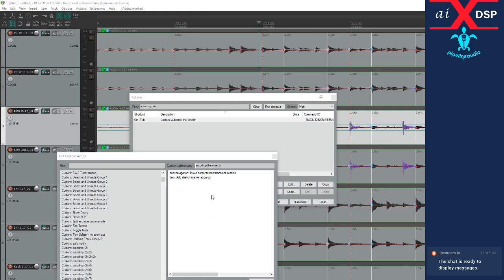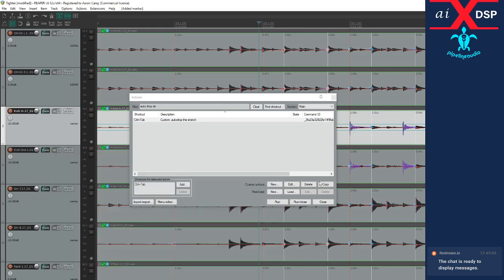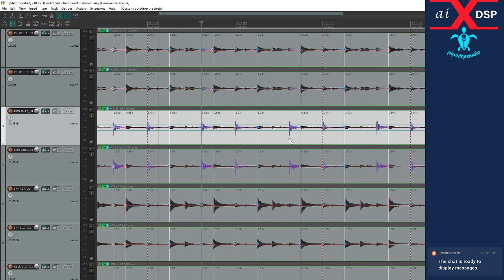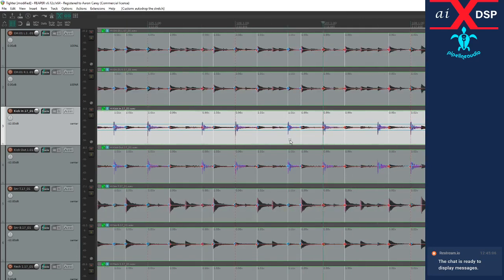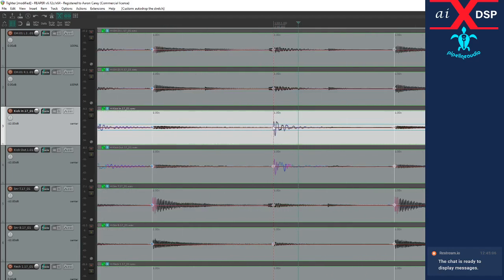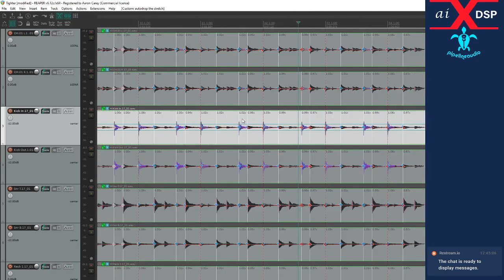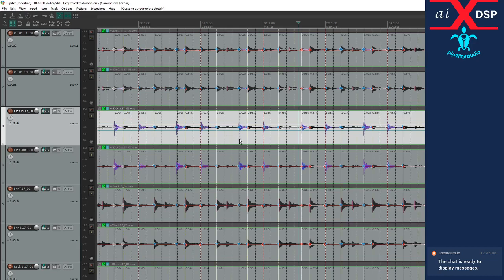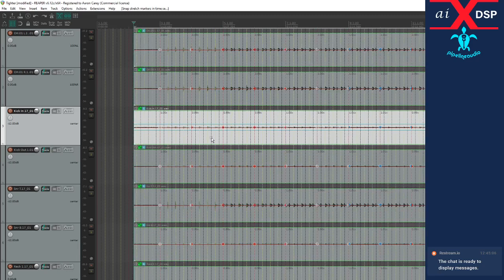Semi-Auto Add stretch markers to an existing group of tracks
Potential solution to the question below. New custom action. Maybe too fiddly for some tracks but seemed ok on the kick here

Dynamic Split - Add stretch markers but keep existing:
In order to auto add transients on multi tracked drums, you often have to do a second or third or more pass thru with different guide tracks (say kick and snare)

Doing the new track wipes out the splits you had previously and can result in a phasey mess.

Is there a way to force dynamic split to keep the old stretch markers while adding the new ones across all grouped tracks, following the newly selected guide track?